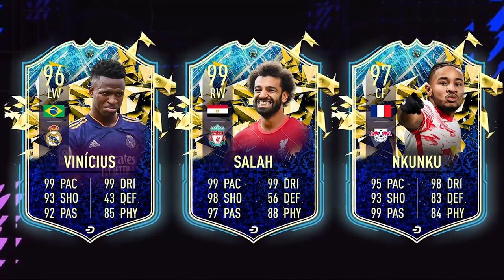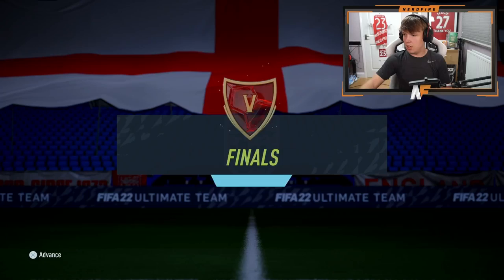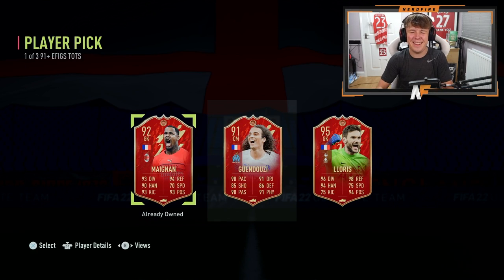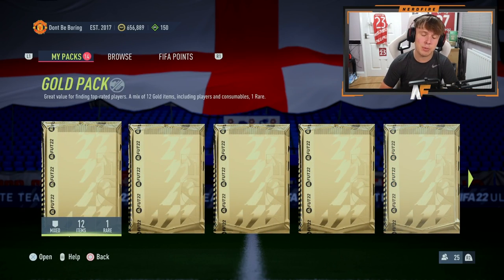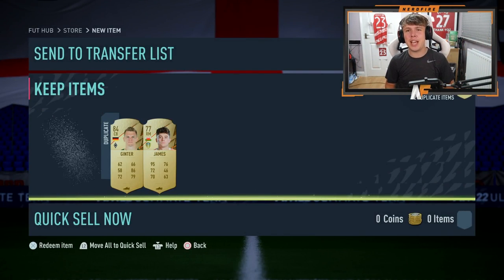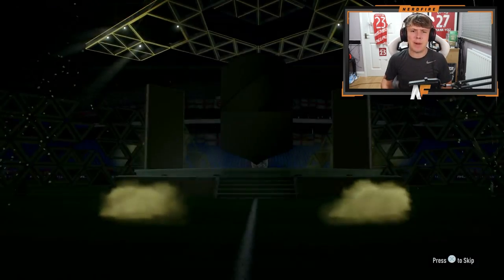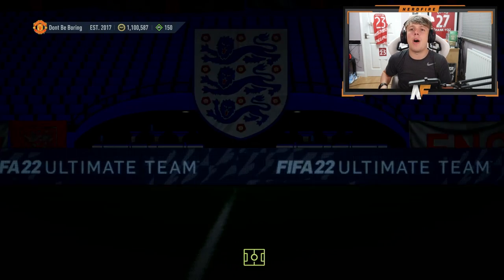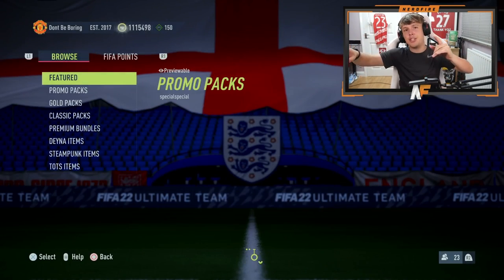Opening MY Ultimate TOTS FUT Champs Rewards…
Hello and welcome to this video with me, Nerdfire. In this video, I opened my Ultimate TOTS FUT Champs Rewards!